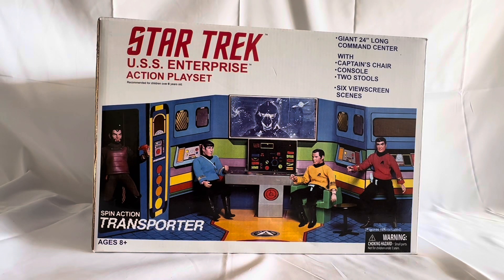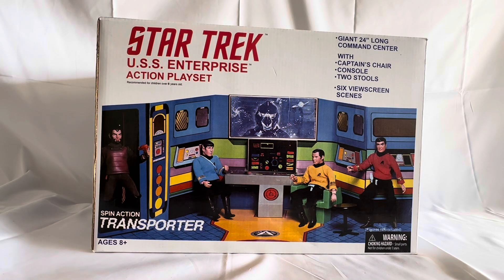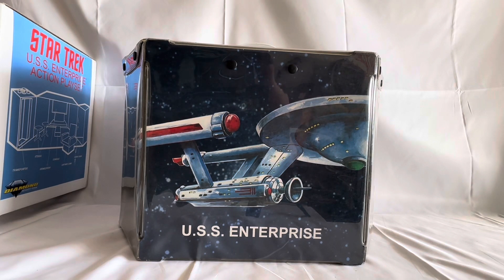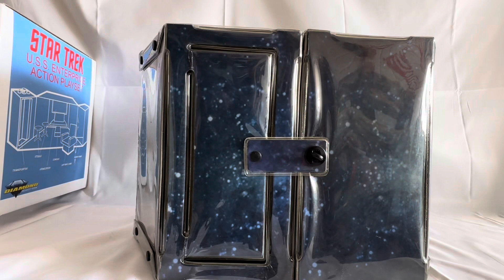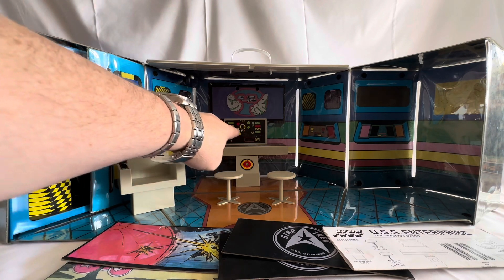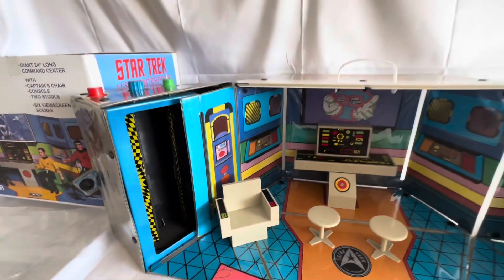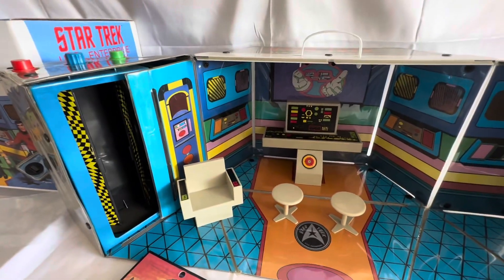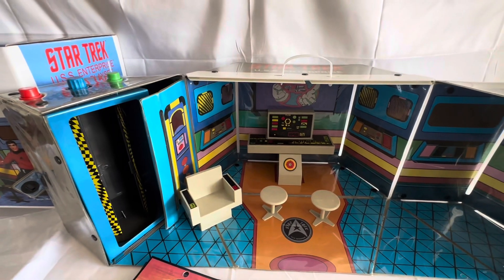Diamonds 2007 Star Trek The Original Series USS Enterprise Bridge Playset Mego Recreation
Diamonds 2007 Star Trek The Original Series USS Enterprise Bridge Action Playset Mego Recreation - Former Shop Counter Display Set. Released by Diamond Select in 2007 as part of their series of re issue Mego Action Figures and Playsets. Return to the days of Captain Kirk and the first USS Enterprise with this retro-inspired recreation of the classic MEGO Enterprise bridge playset. This reproduction carefully maintains all the features of the original release including a working transporter for your eight-inch scale retro cloth action figures. With a mere turn of a dial transport your Star Trek figures transport away! Or, explore the galaxy with interchangeable view screens! Just like the original, the reproduction features the classic fold-up design. Boldly go where no Starship has gone before!! Action figures not included. This 8-inch scale USS ENTERPRISE playset is an exact reproduction of the original Mego Enterprise and is part of the Star Trek 8-inch Retro Cloth line from Diamonds.